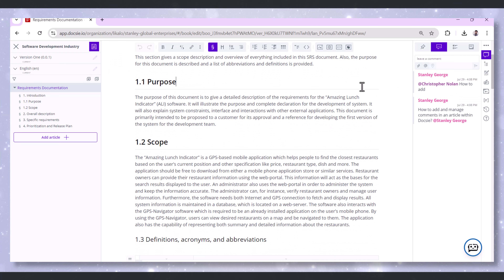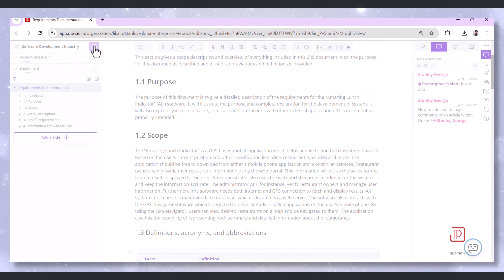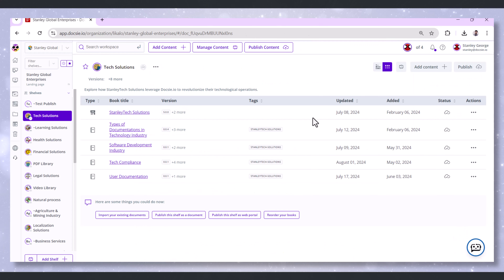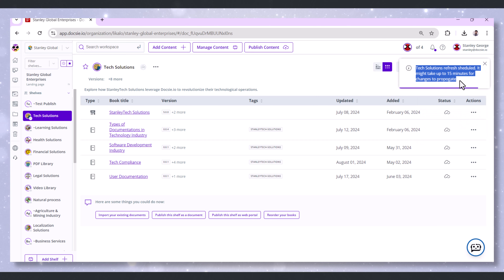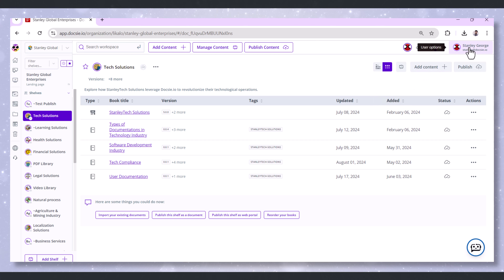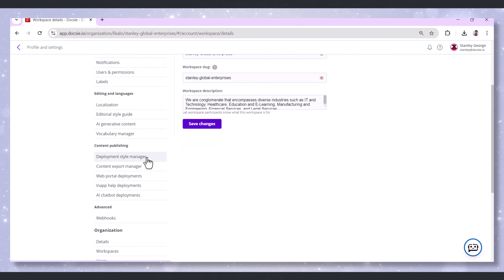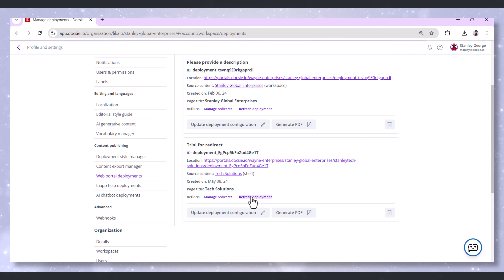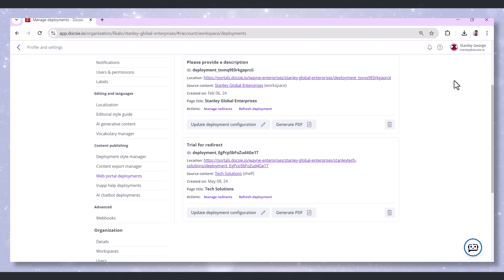Refresh existing web portal deployment on Docsie